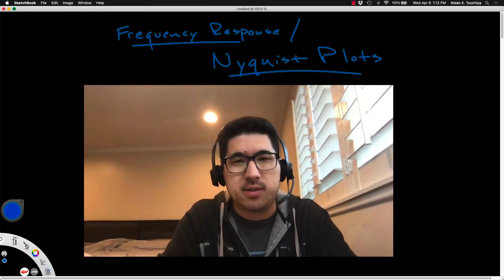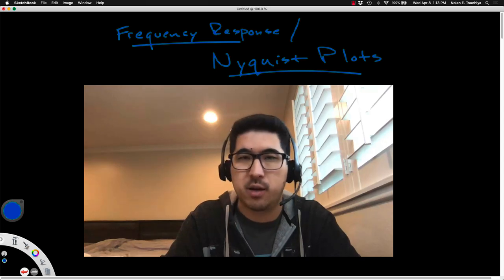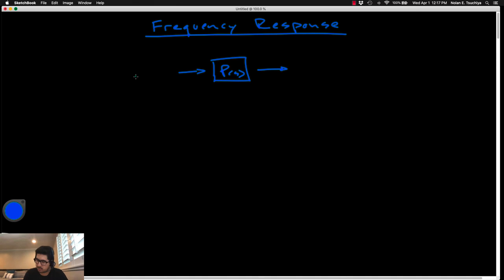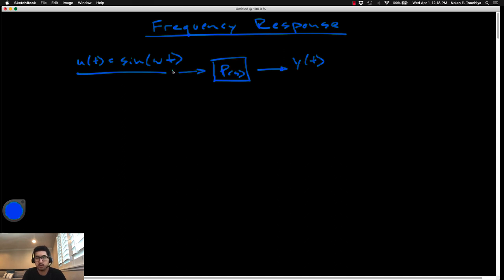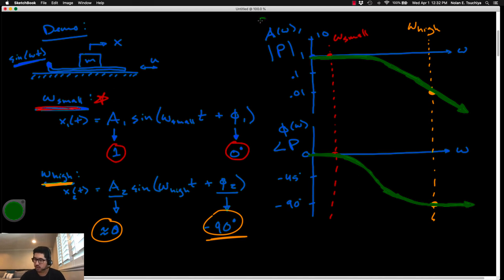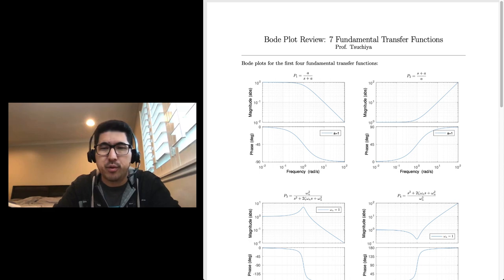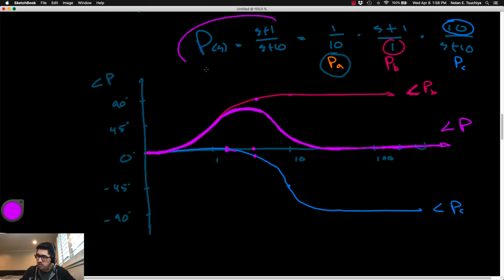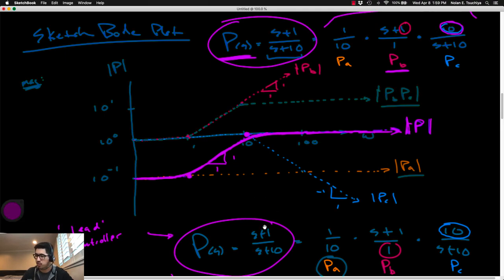Lecture 13 | Frequency Response/ Nyquist Plots | Feedback Control Systems ME4391/L | Cal Poly Pomona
ME4391/L: Control of Mechanical Systems
Lecture 13 - Frequency Response & Nyquist Plots